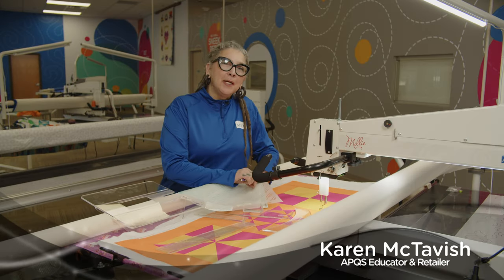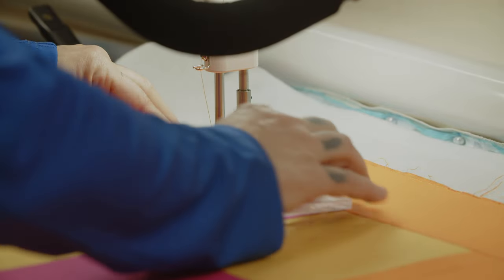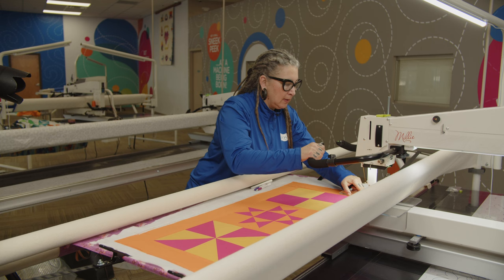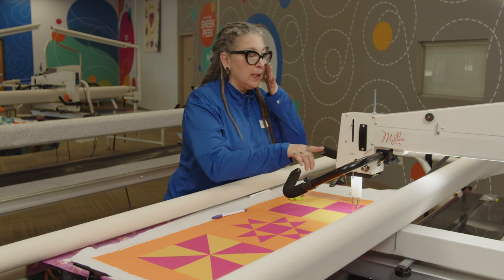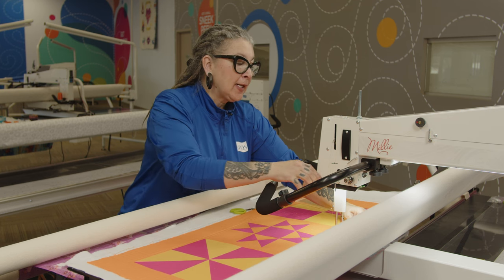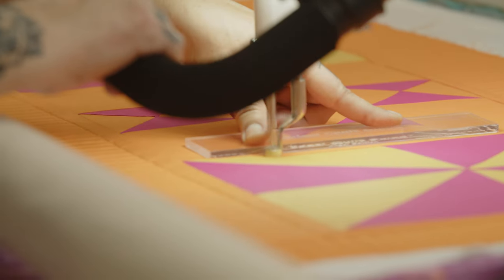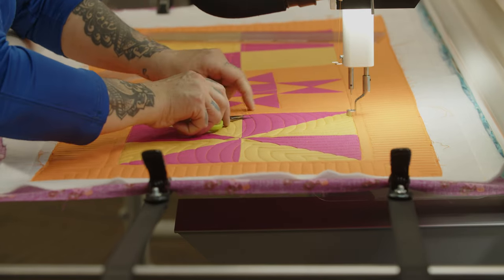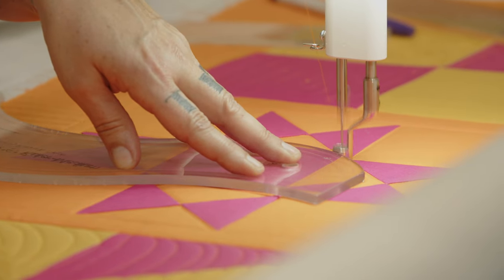Quilting with rulers on your longarm quilting machine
Ruler work is the secret to adding that extra touch of magic to your quilts. Follow along with APQS Educator and Retailer Karen McTavish as she demonstrates numerous ruler techniques that will make your quilts truly spectacular!
Interested in buying a ruler for your machine?
0:00 Introduction
0:14 What you need to get started
1:22 Types of rulers
1:59 Registration lines
2:12 Stitching a half-inch frame
4:15 Securing the stitch
5:00 Stitching Piano Keys
5:51 Four patch options
6:16 Straight line block
7:48 Log Cabin variation block
9:53 Stitching in the ditch
13:10 Using a curved ruler
14:15 Ruler work and free motion block
16:44 Achieving curves
19:48 Stitch regulated straight line
20:36 Conclusion